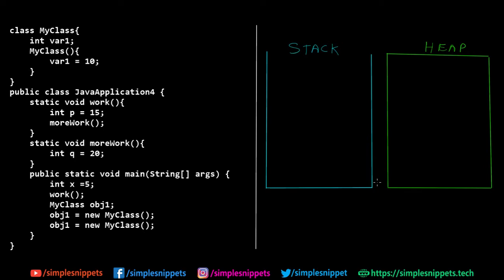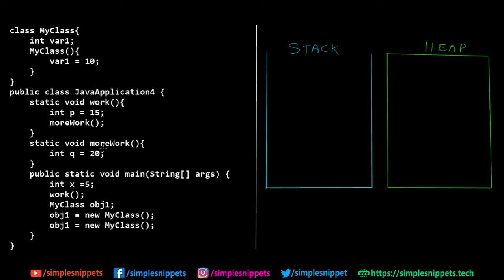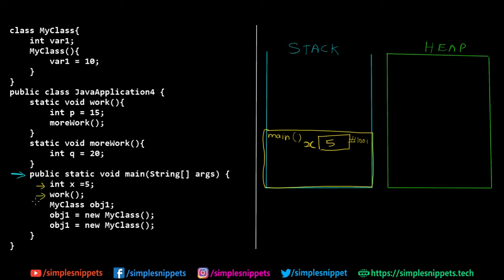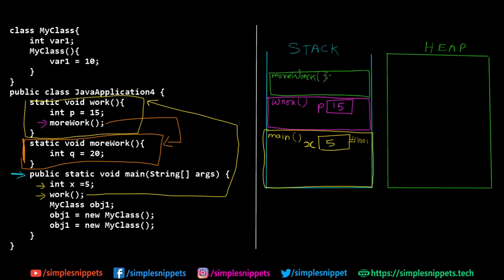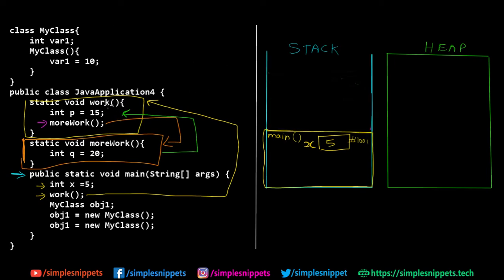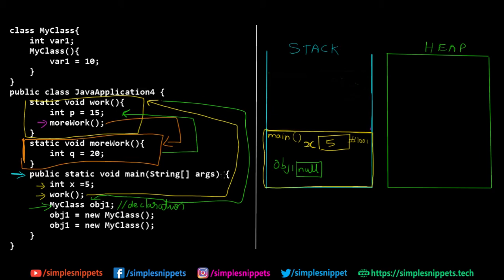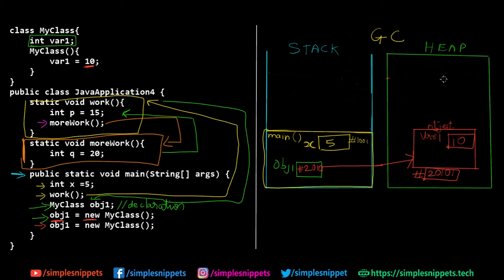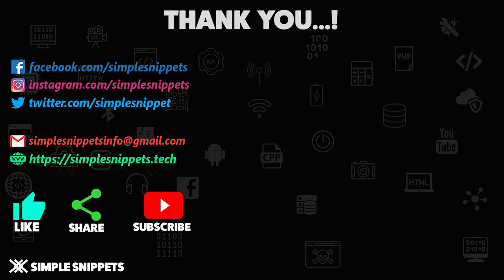Java Stacks & Heap | Memory Management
In this video tutorial, we will understand the working of stack memory and heap memory and how it is used behind the scenes when a java program is executed.
We will understand when java uses stack memory and when it uses heap memory.
We will also take a basic introduction to garbage collection in java programming.